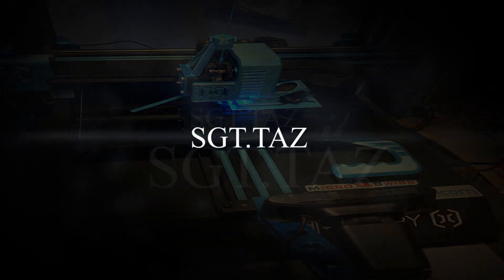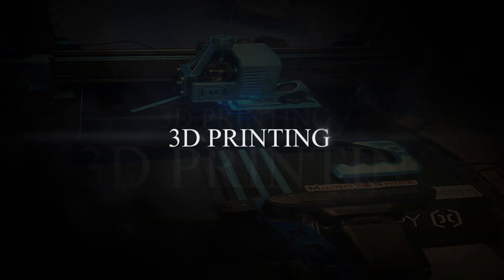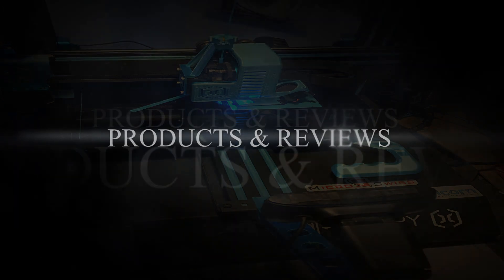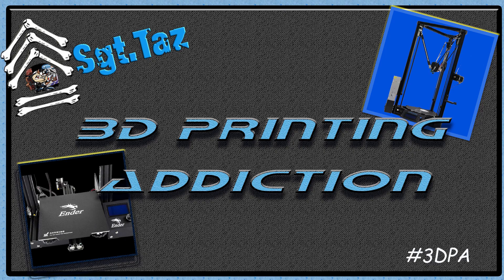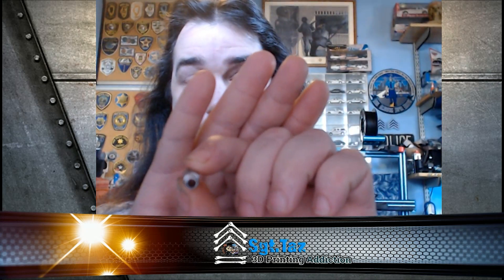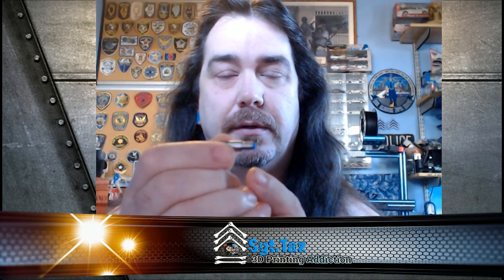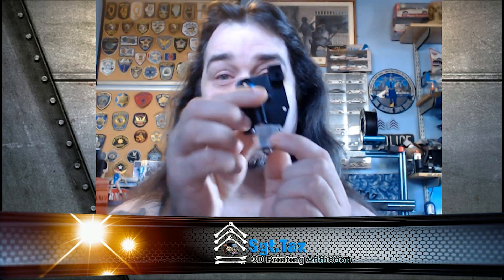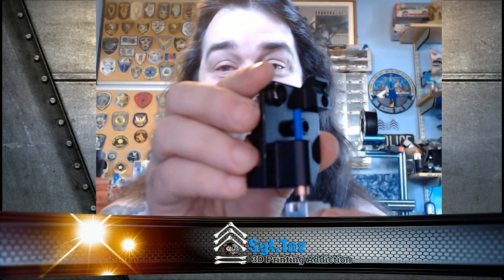Artillery Sidewinder X1 / Genius"Titian" Aluminum Plate Upgrade/Smooth Bore "Kraken Style" Heatbreak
Time to upgrade the V1 & V2 hotend setup on my Artillery printers. Replacing the original screw in type aluminum plate with the new integrated heatsink and kraken style heatbreak. Also went with the Bi metal heatbreak replacement to see how well that works.

Artillery Sidewinder X1 / Genius OEM Titan Extruder Backplate / Cooler

Updated Smooth Bi-Metal Heatbreak